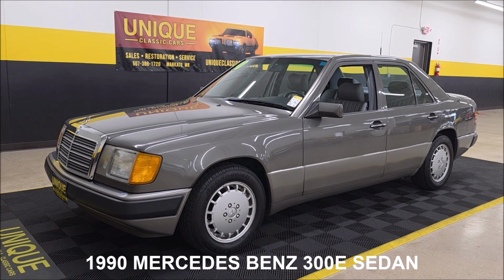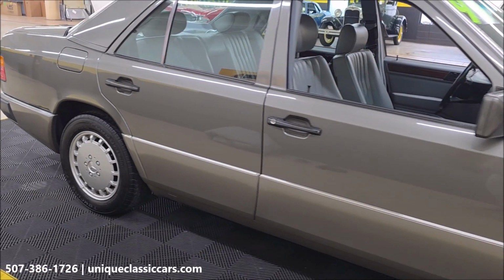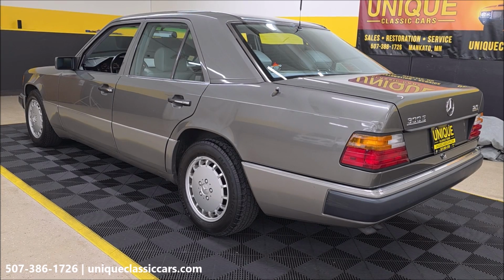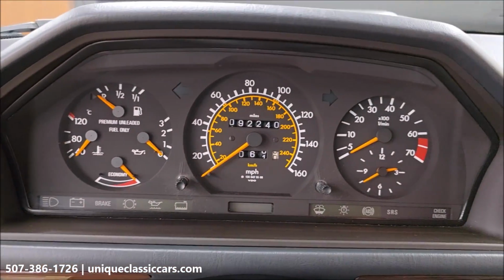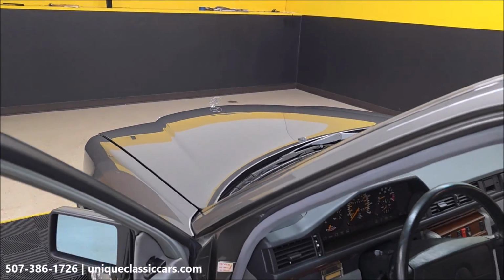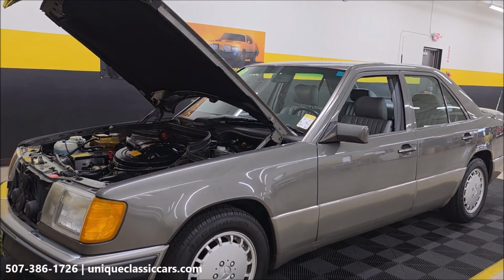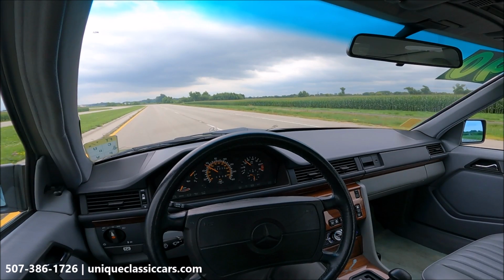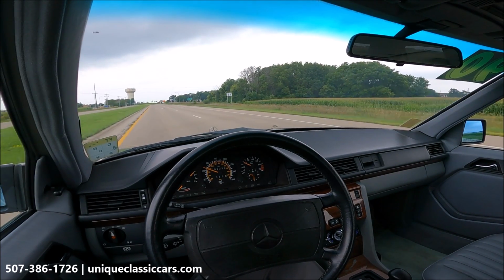1990 Mercedes Benz 300E Sedan | For Sale - $9,900